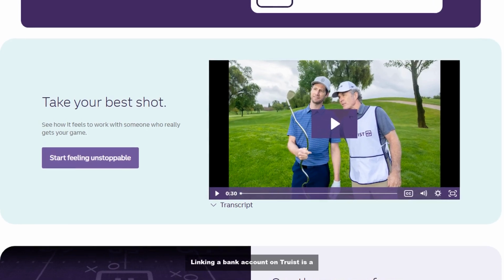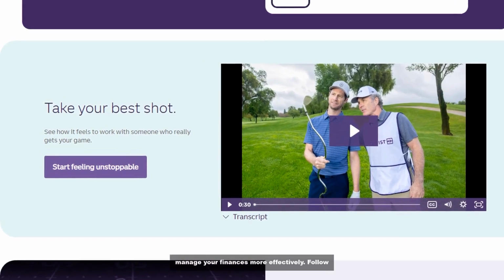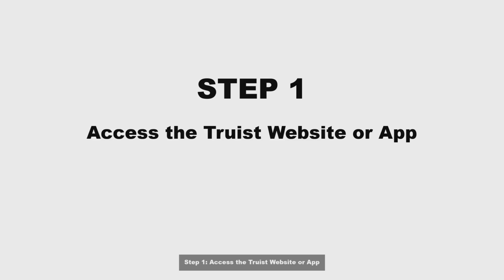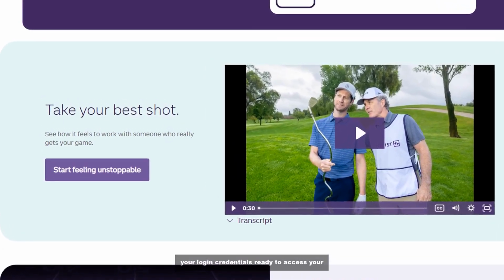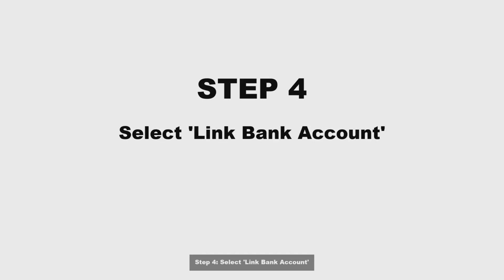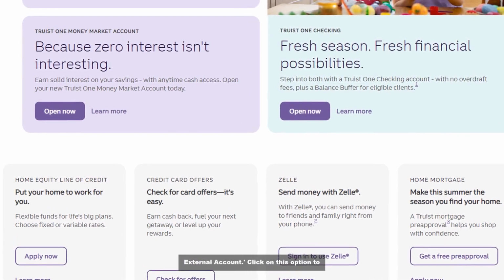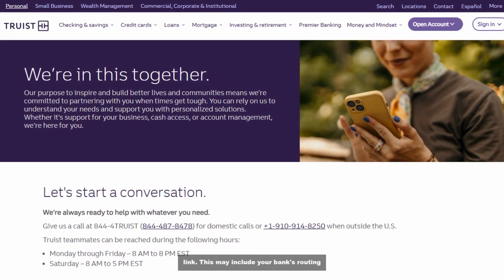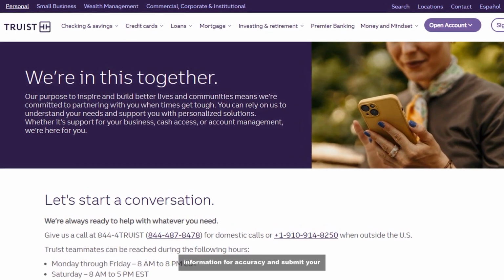How To Link A Bank Account On Truist 2026 (FULL GUIDE)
In this video, we provide a comprehensive guide on how to link a bank account on Truist in 2026. Whether you're a new user or just need a refresher, this FULL GUIDE covers all the steps you need to take.